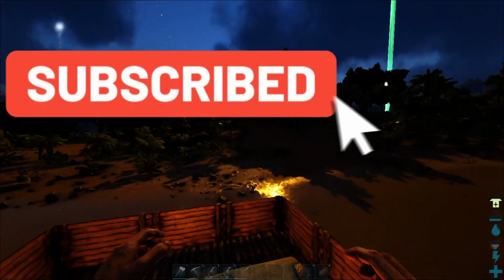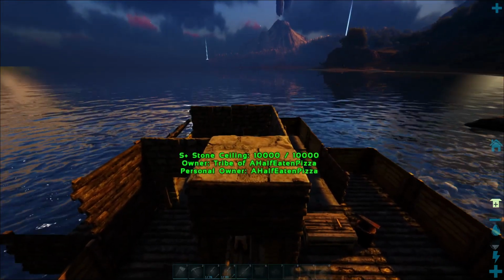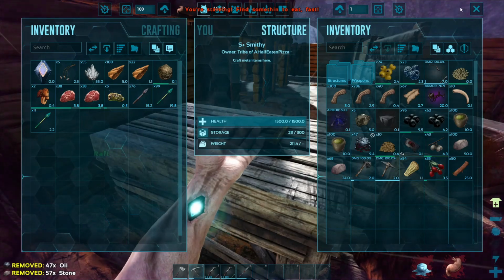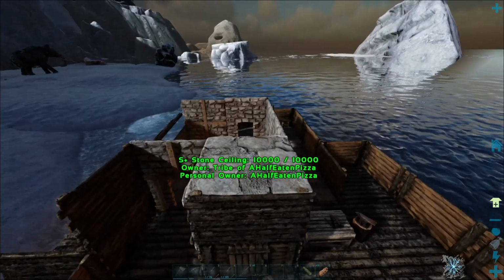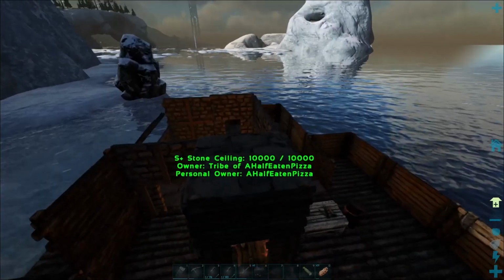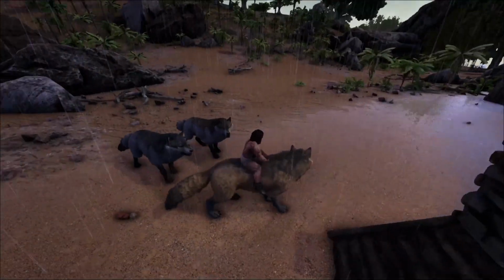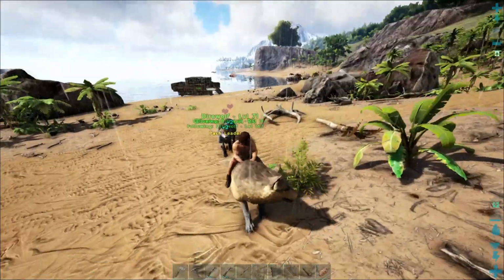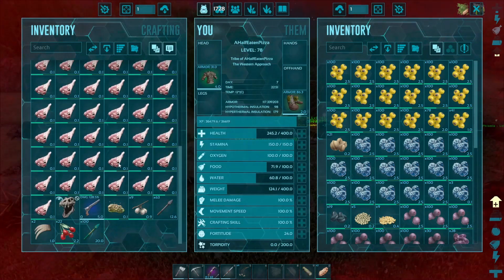ARK: ISLAND SOLO ASCENSION EP4- Taming Raft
EPISODE 4 Of The Ascension Mission. We go on the hunt for some tames in the Artic

We are playing through all the story ARK's and I am finally going to finish each ARK!

Happy to have you along for this adventure!!